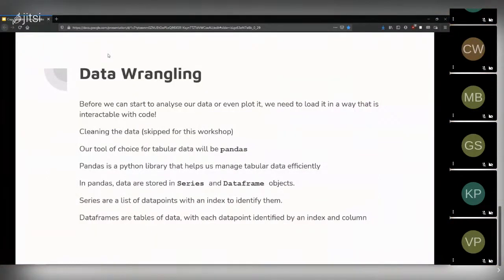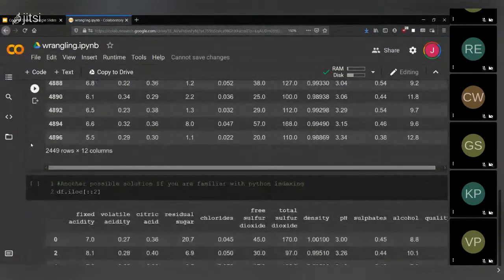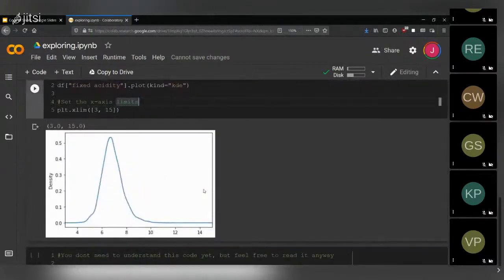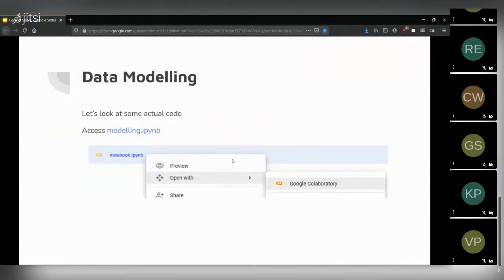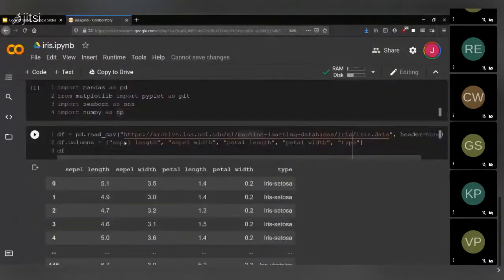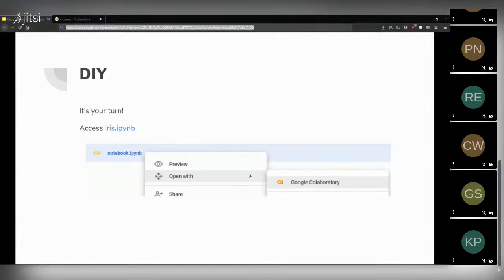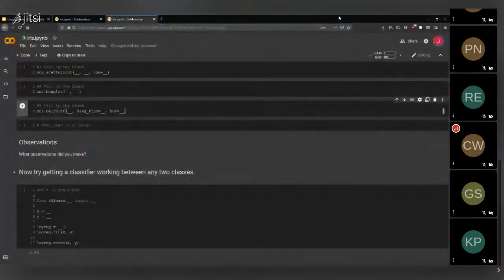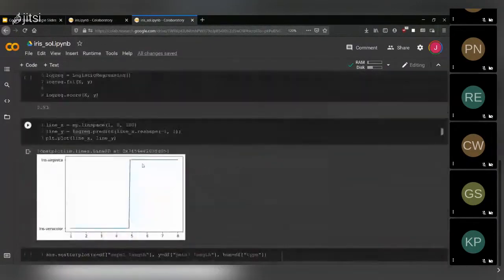Introduction to Data Science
Data science is all about using data to solve problems. In this workshop, we will cover the basics of machine learning from loading the data set to creating predictive models, with the help of sklearn to analyse the data sets. At the end of the workshop, participants should be able to train a simple classifier and understand the data science lifecycle.
Prerequisites: Python Basics.